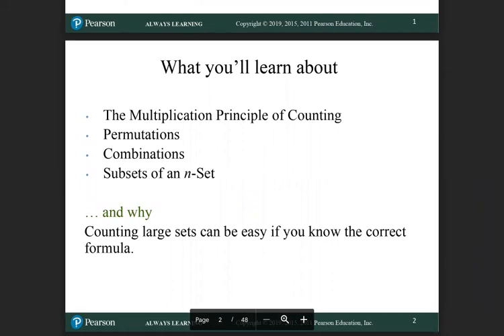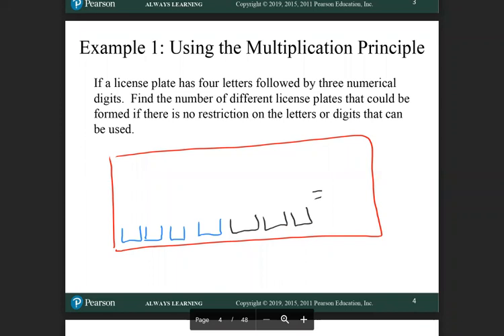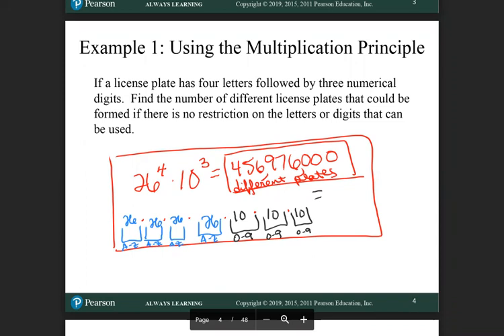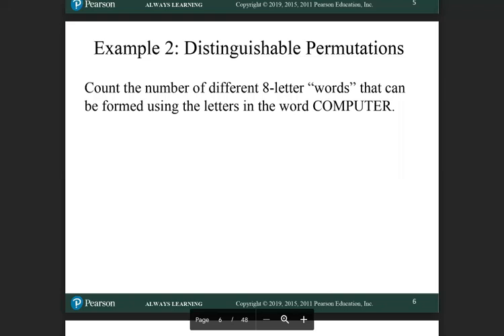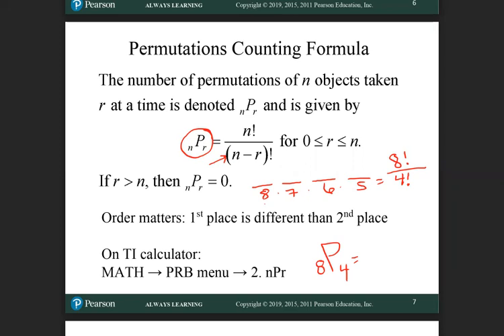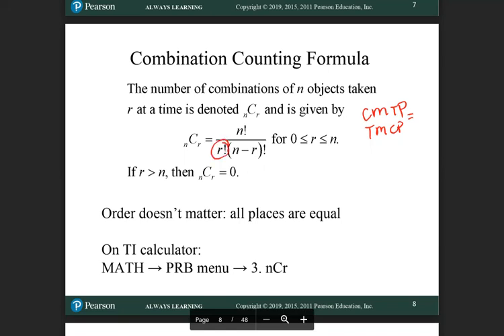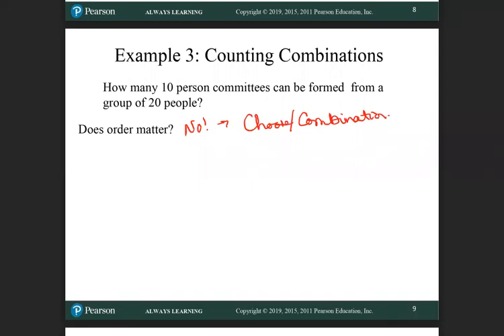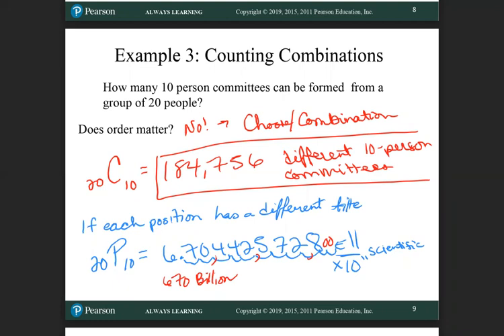9.1 Combinatorics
Multiplication principle of counting, combinations, and permutations